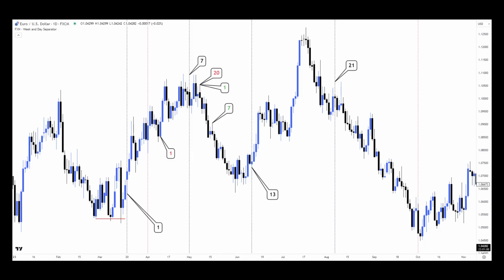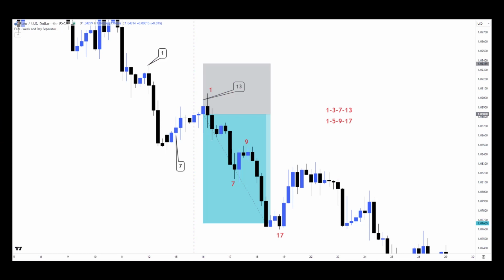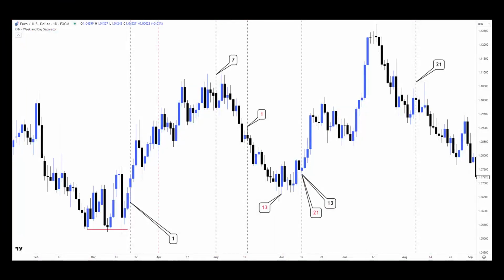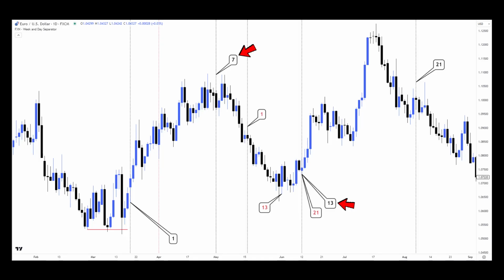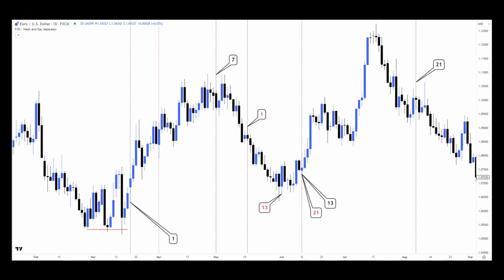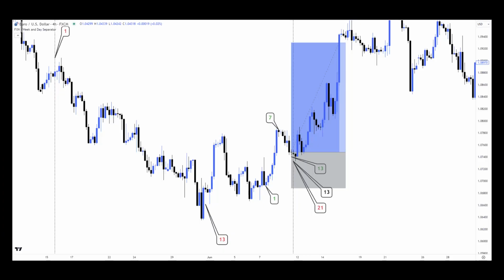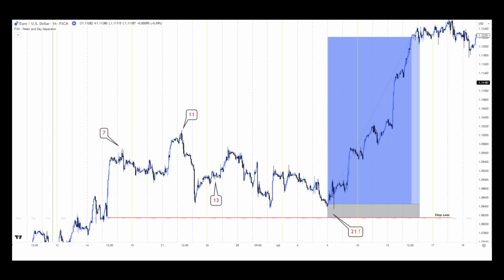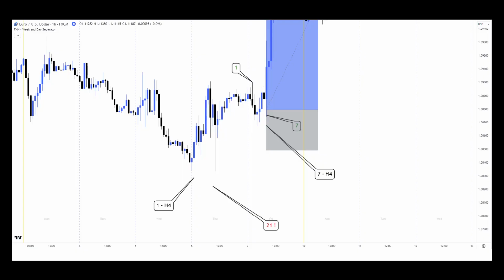TDT ( Time Dilution theory) Full course part 4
🔹 Recommended Broker:
👉 Open your OctaFX account